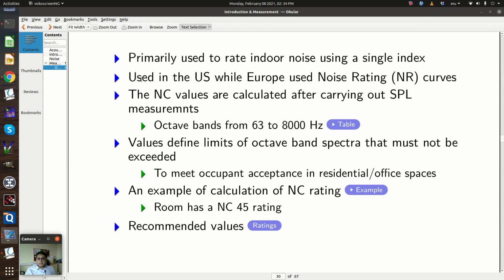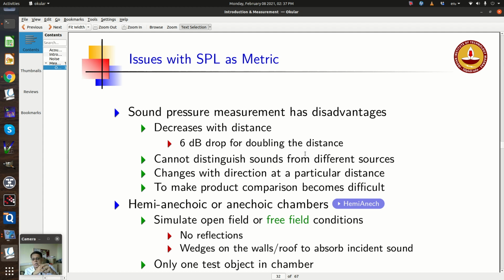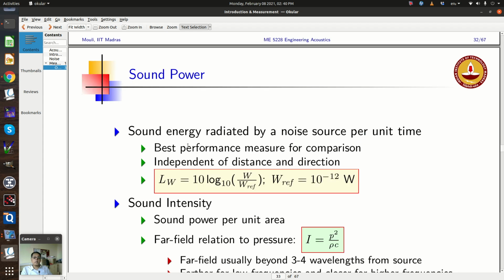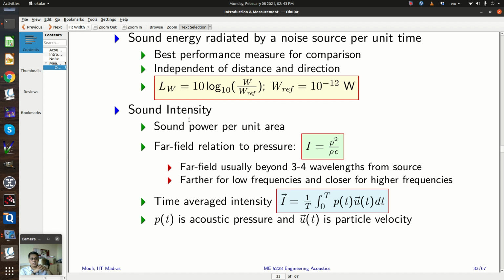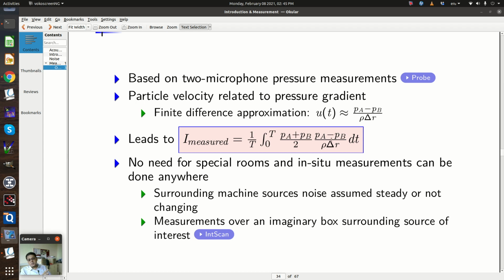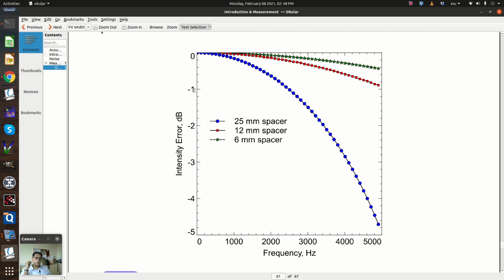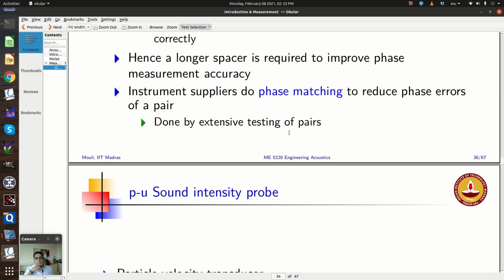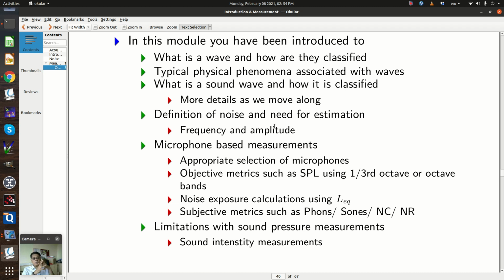Engineering Acoustics: Intro Lec 6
Basics including noise rating curves and measurements